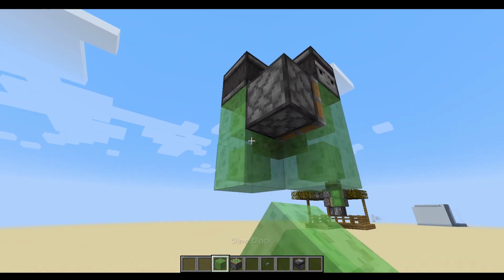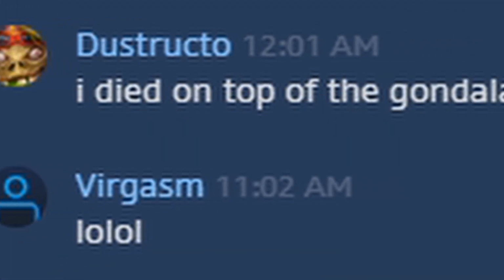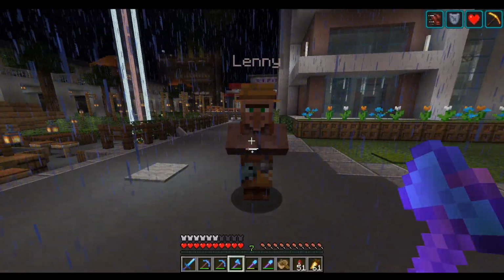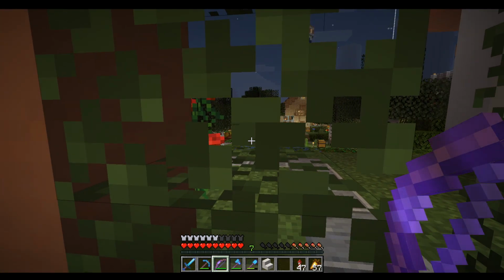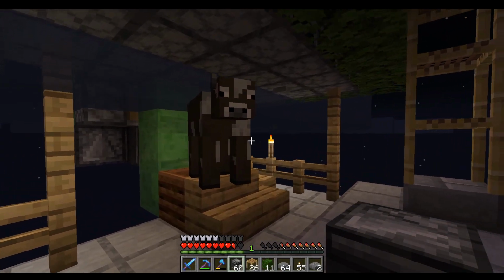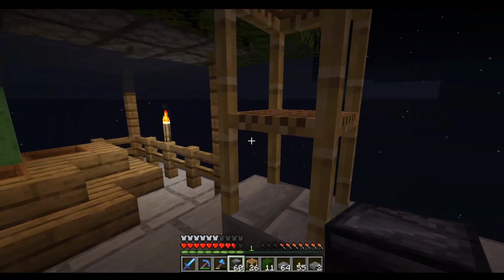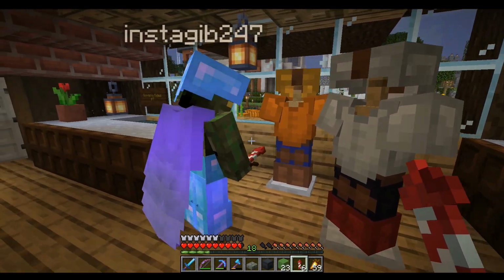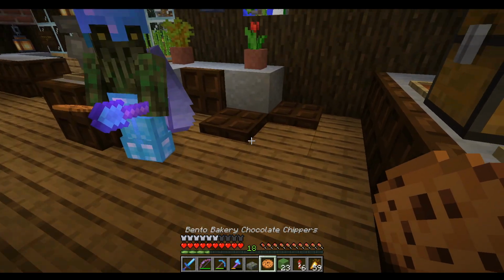lets play Minecraft - Building the Skyline Gondola - Bentocraft #16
More Minecraft builds.  Today we work on the Gondola Sky Line and build the redstone flying machine that we will attach to our gondola to as Bento gets ready for our first tourists. Insta joins us and we have our first successful (sort of) tandem flight.   Then check out the gift shop and watch as we hire some much needed security around town.

Bentocraft is a vanilla survival Minecraft realm that I play on, with the occasional friend stopping by.  In this series we will tour the town, build redstone projects, construct buildings and adventure into the world.  I just started playing Minecraft in 2109, but i still want to share what I've learned.  Come along as we explore the limitless world of Minecraft!